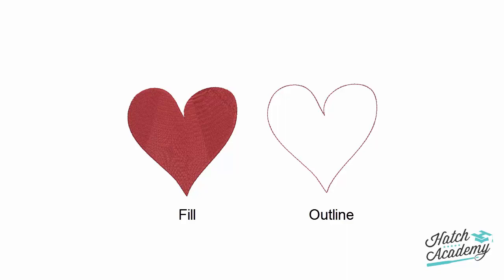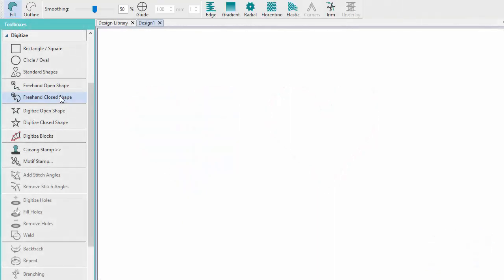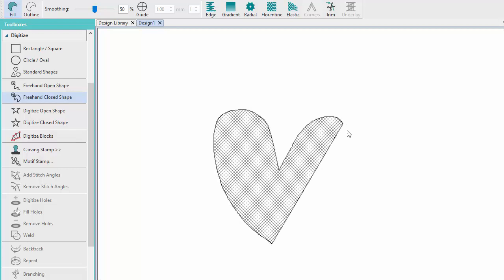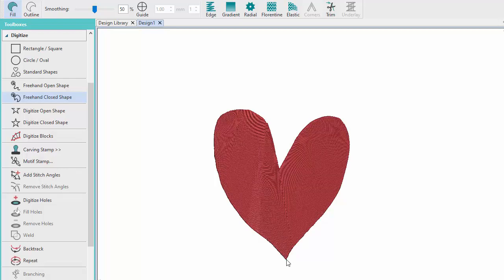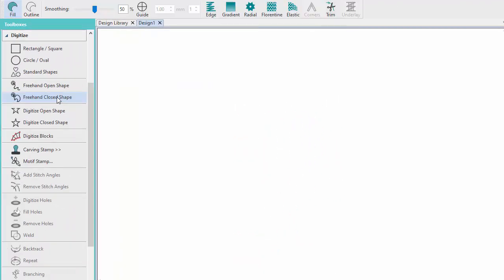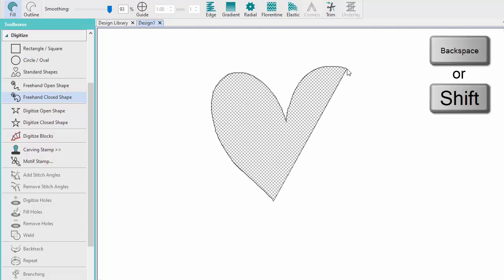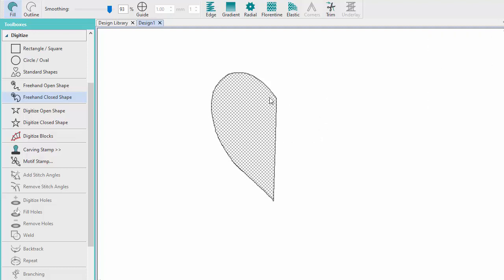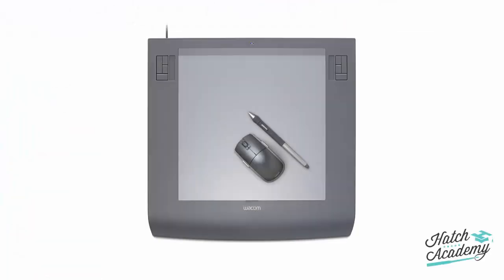Freehand Closed Shape Tool in Hatch Embroidery 3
With the Freehand Closed Shape tool, you draw objects directly on screen to create a hand-drawn appearance. Use with any fill or outline stitch type.